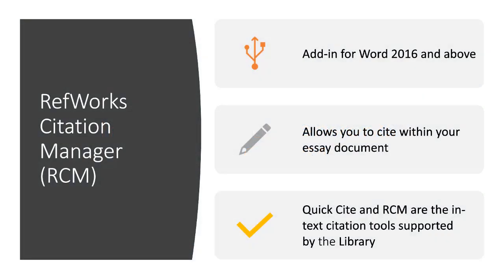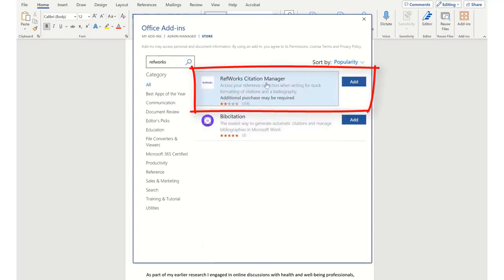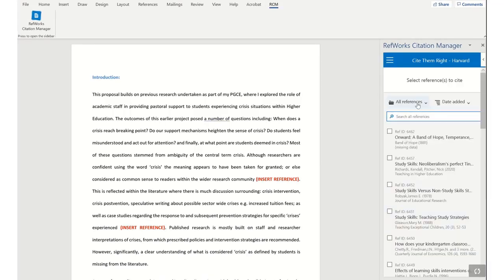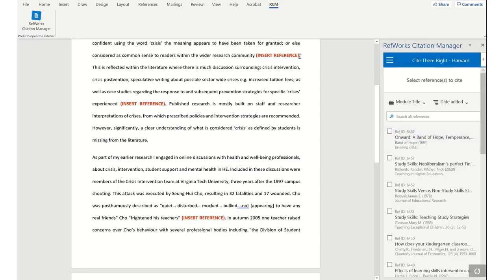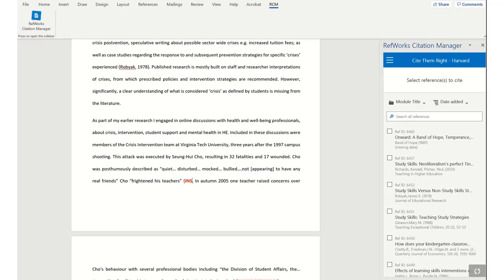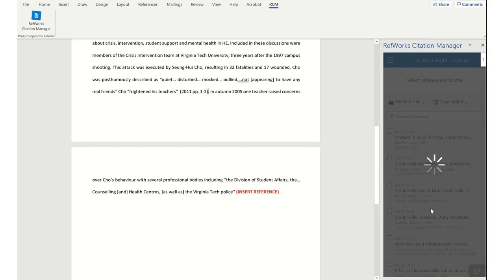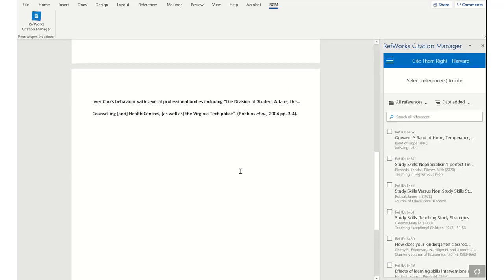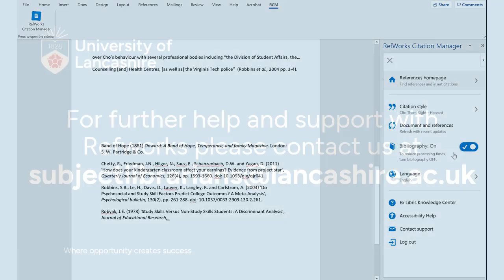Introduction to RefWorks Video 6: RCM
This video shows how to use RefWorks Citation Manager (RCM) to create in-text citations from within Word.